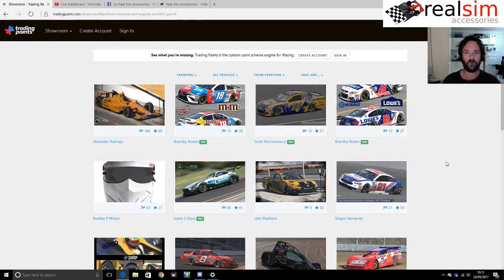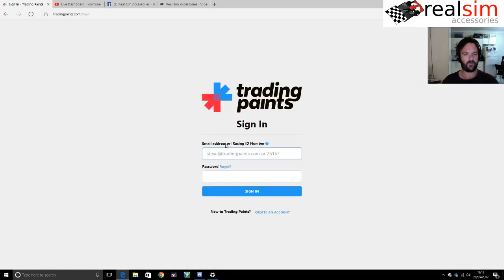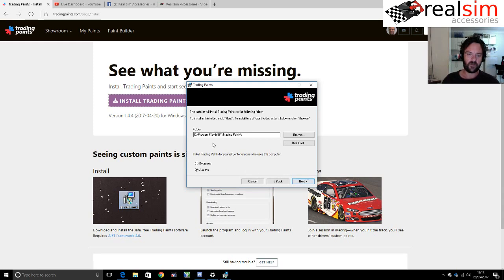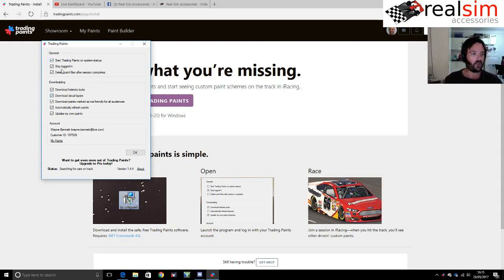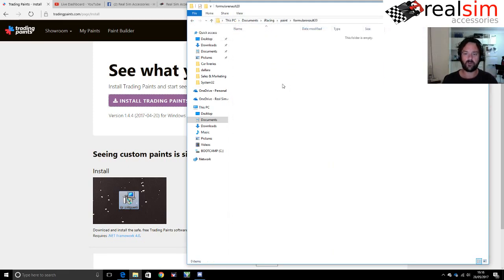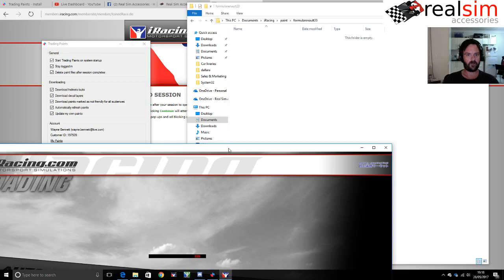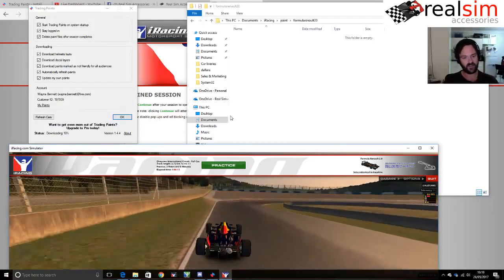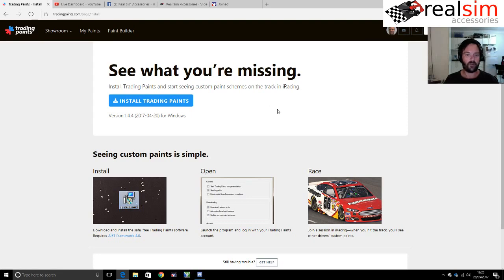Essential Software - Trading Paints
This video in our Essential Software series looks at Trading Paints. This software is used to share paint jobs for cars between iRacing subscribers. You can run anyone's paint that has it uploaded to Trading Paints. You can also create and race your own paints whilst making them available to others to race with.